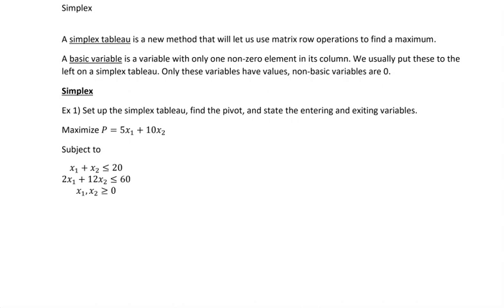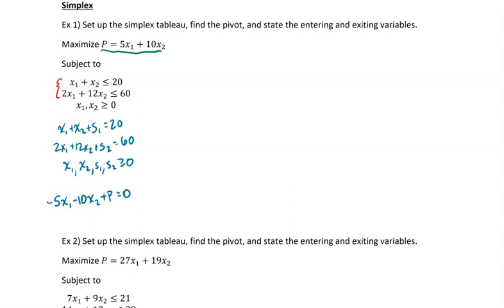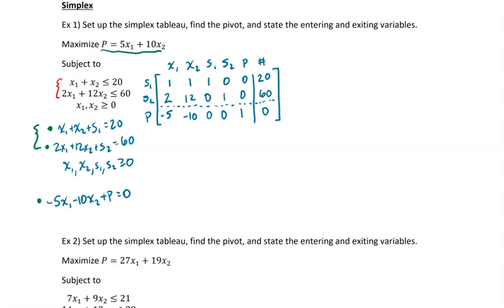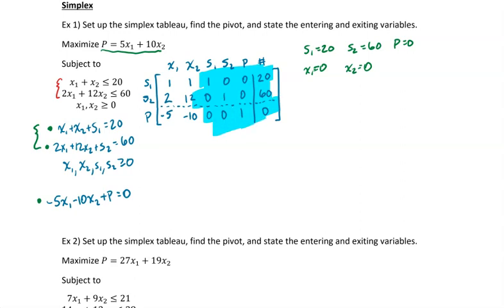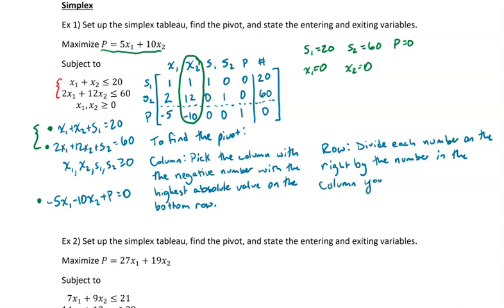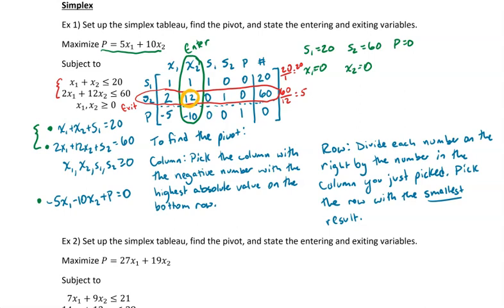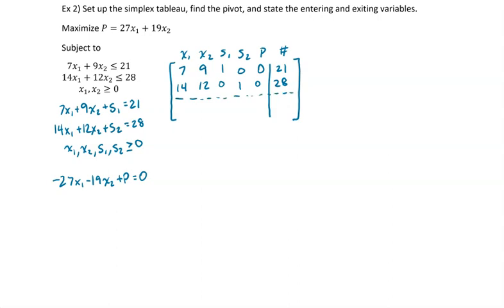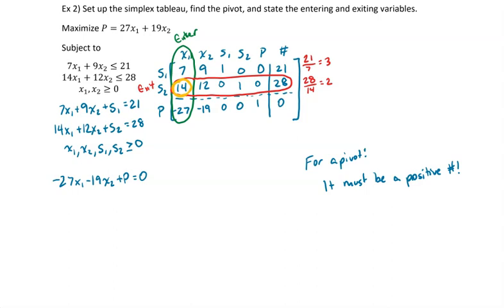Simplex Part 1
How to set up a simplex tableau and find a pivot.